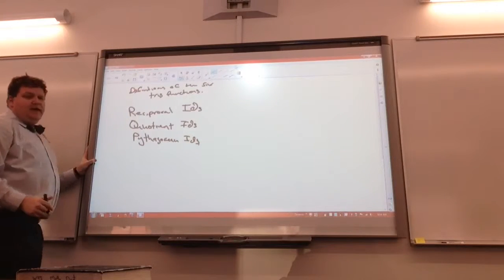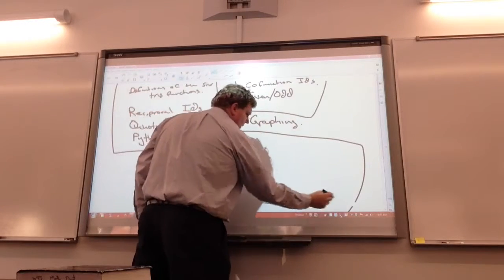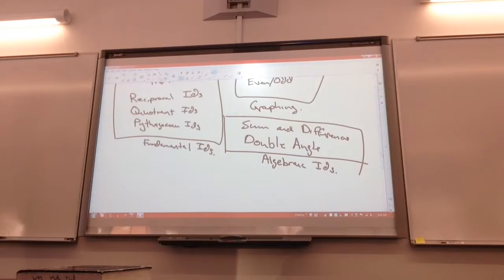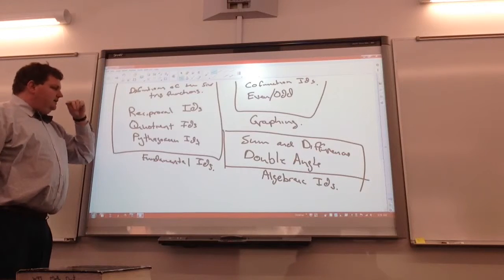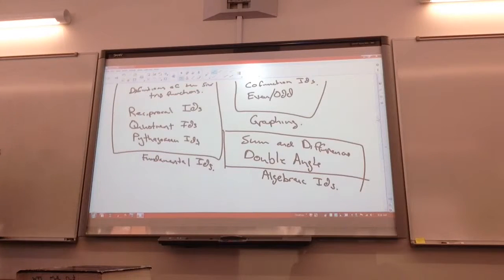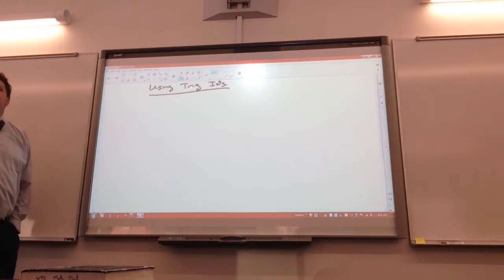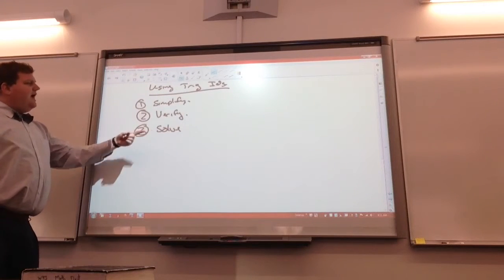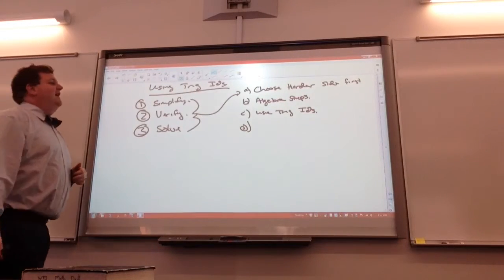Mr. Dowell's Pre-Calculus Class: Trigonometric Function and Identity Review